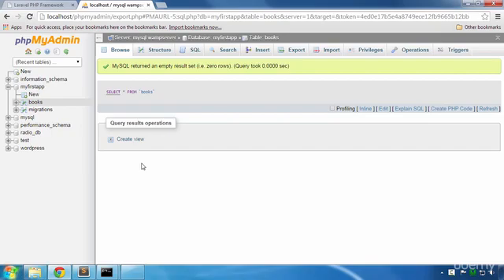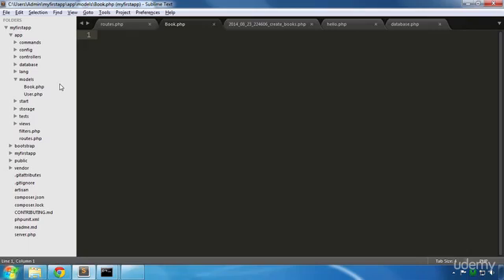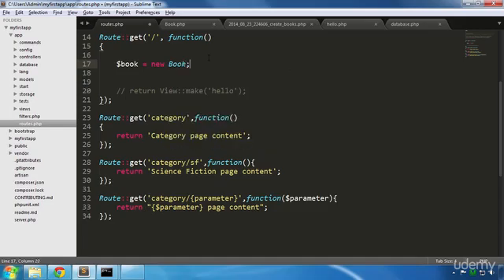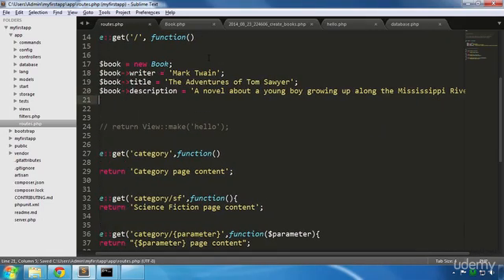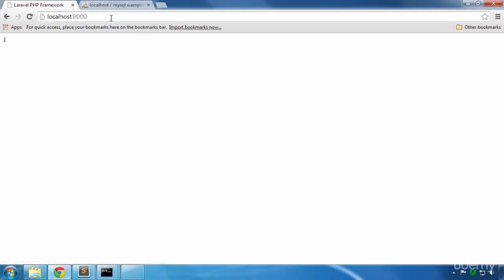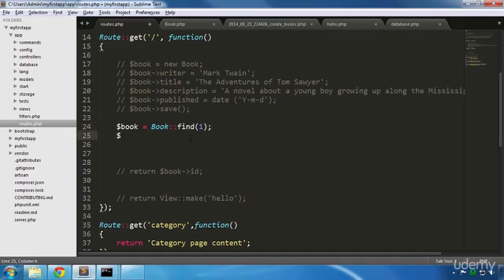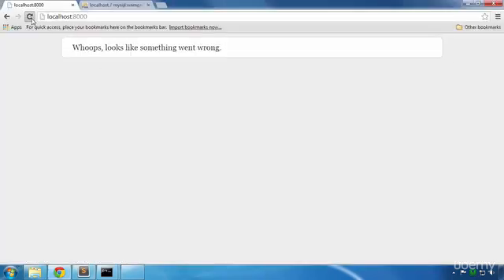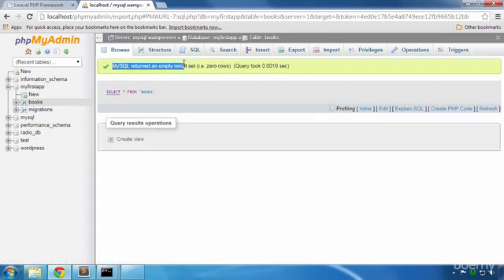Laravel Tutorial Full Course for Beginners (2021) - Laravel Models LEC #12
⭐️Course Contents ⭐️
⌨️ (0:00) Introduction

[{(Owner information)}]

From: Lahore.